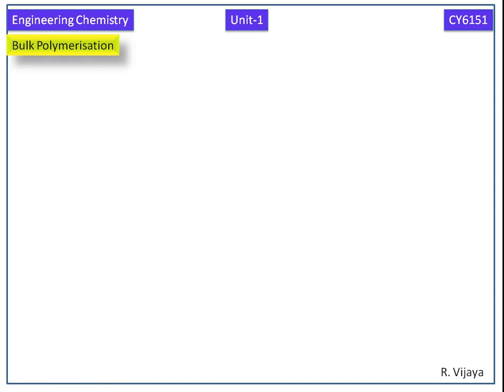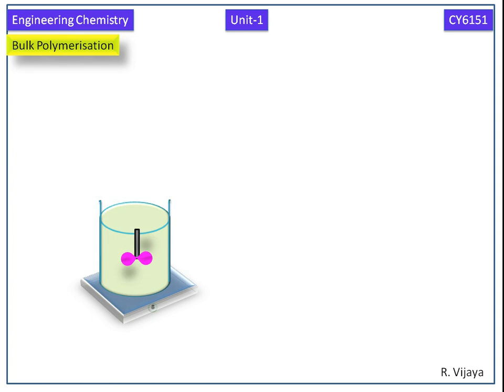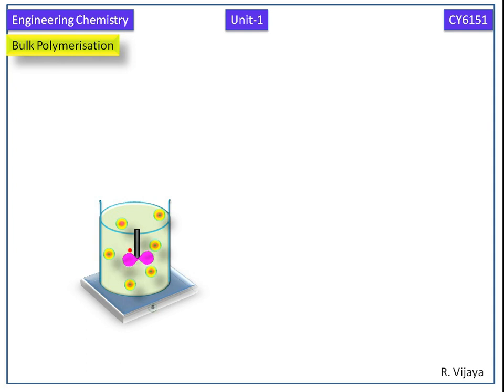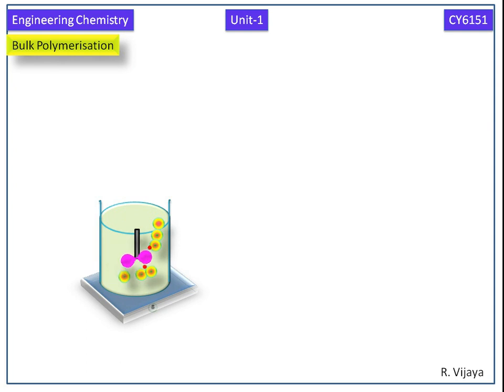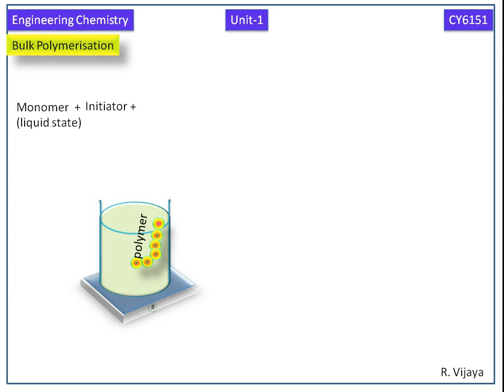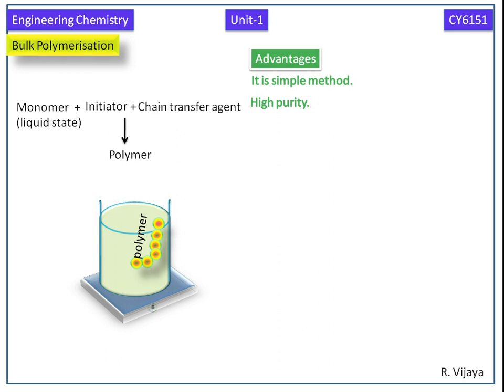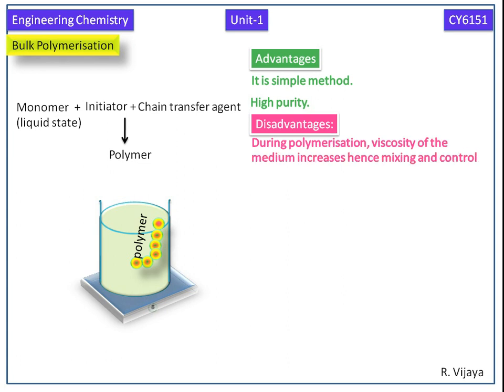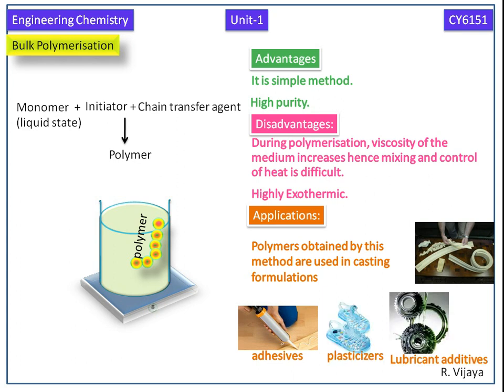Bulk polymerization-Polymer Chemistry-Engineering Chemistry -1 (CY6151) Notes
Anna University Engineering Chemistry-1 (CY6151) Notes
Unit-1
Polymer Chemistry
Polymerization Techniques
Bulk Polymerization